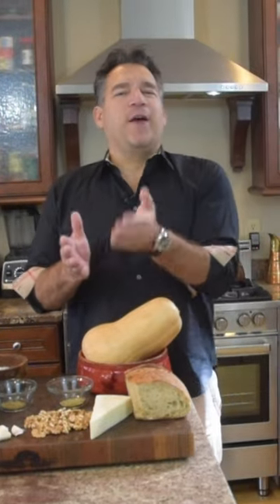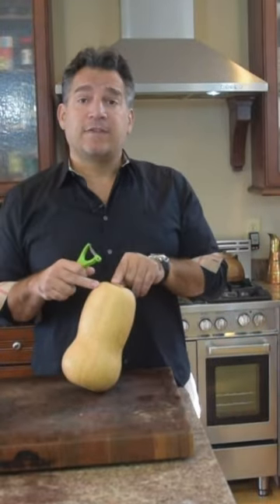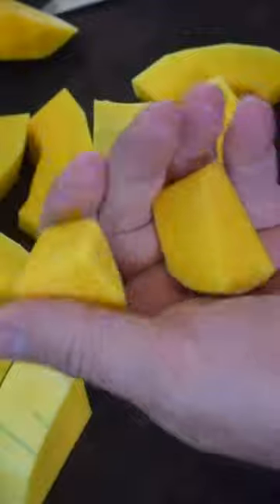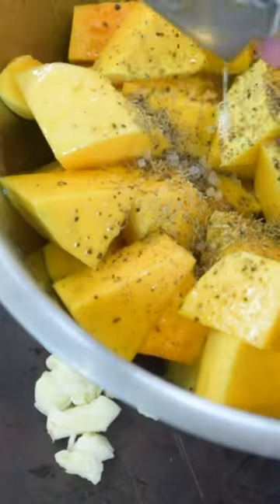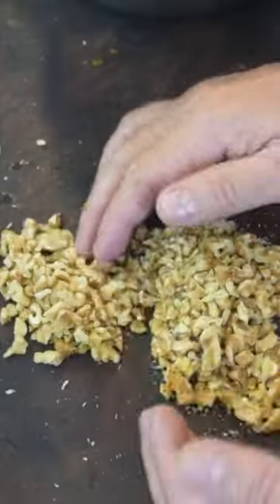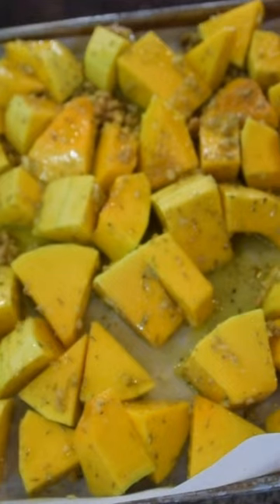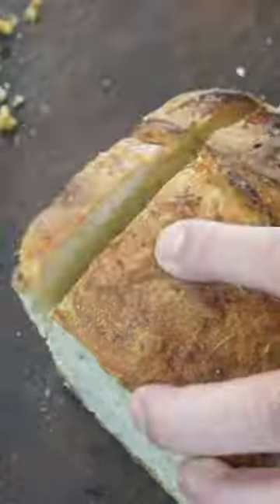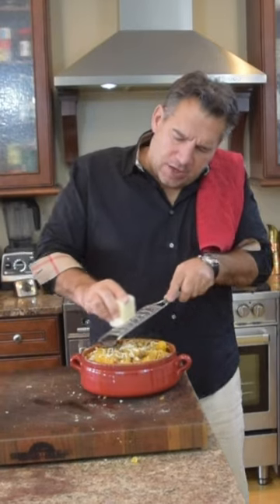Tuscan Style Roasted Butternut Squash | Cooking Italian with Joe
🍂🇮🇹 Experience a taste of Tuscany with my Tuscan Style Roasted Butternut Squash! In this reel, I'll guide you through creating this rustic, flavor-packed dish.

Ingredients
* 1 cup Parmesan Cheese (grated)
* 4 cloves Garlic
* 1 cup Walnuts (chopped)
* ½ tsp Thyme (dried)
* 2 – 3 lbs Butternut Squash
* 4 tbsp Butter
* 1 – 2 slices Bread (salted rosemary, garlic)
* ½ tsp Rosemary (dried)
* ½ - 1 tsp Fresh Ground Black Pepper
* ½ - 1 tsp Pink Himalayan Salt
* Vito & Joe’s Extra Virgin Olive Oil

1. Preheat the oven to 400°F.
2. Prepare butternut squash: peel, remove seeds, and cut into 1-inch cubes.
3. Toss squash cubes with olive oil, herbs, and garlic.
4. Add ¾ of chopped walnuts and spread mixture on a lined cookie sheet.
5. Roast in the oven for 20 minutes.
6. Drizzle with excess oil from the parchment paper.
7. Reduce the oven temperature to 325°F.
8. Add butter, grated parmesan, and torn bread pieces to the roasted squash. Stir.
9. Transfer to a serving dish and top with remaining walnuts and more parmesan.
10. Bake for 15-20 minutes.
11. Enjoy!

Instagram Shop My Favorite Kitchen Tools